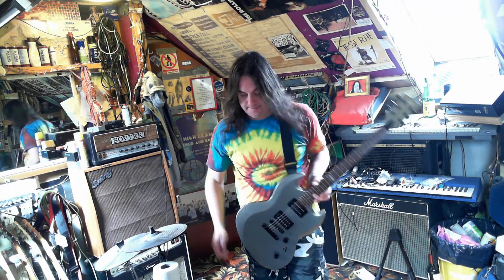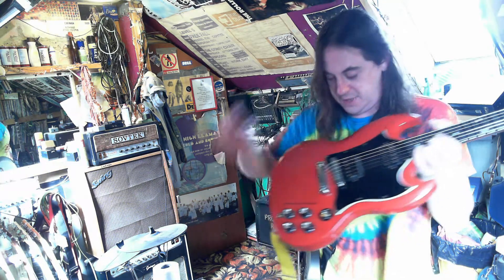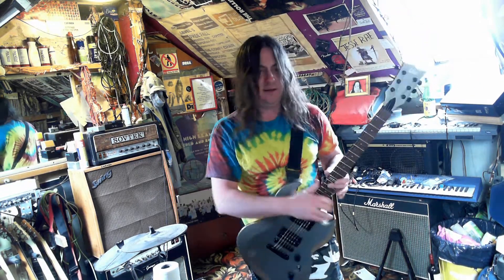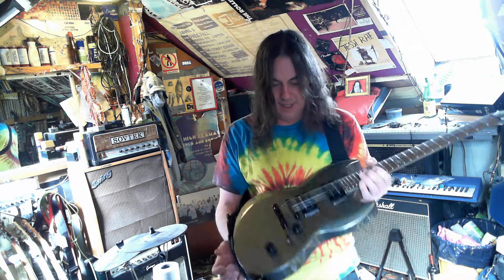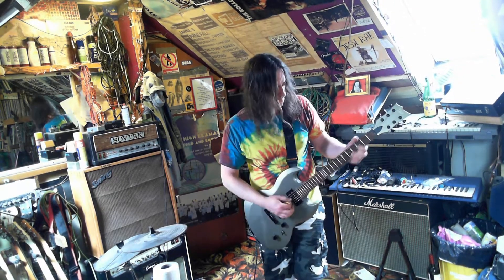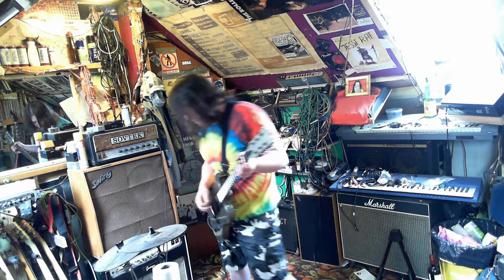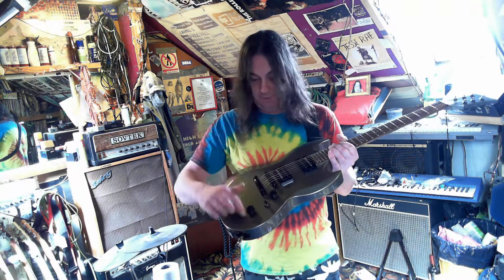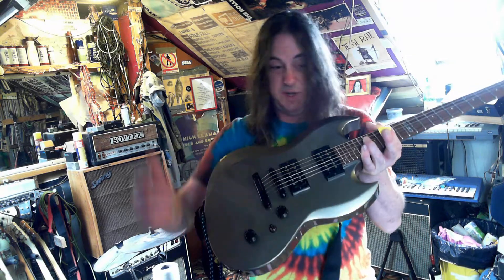esp ltd viper 50 review